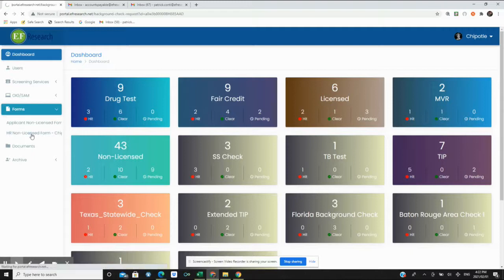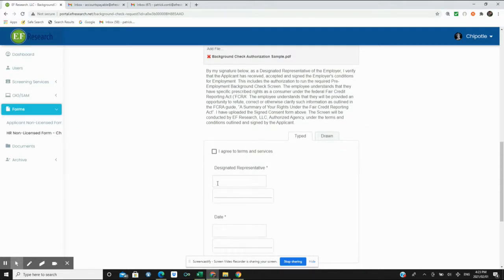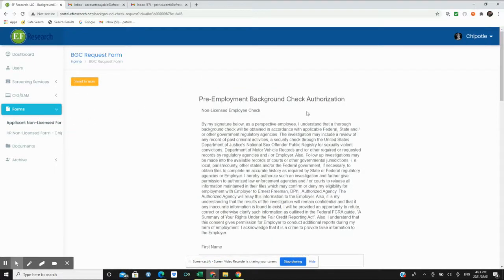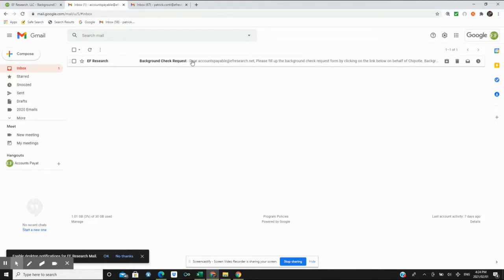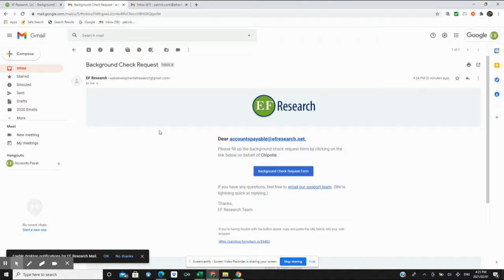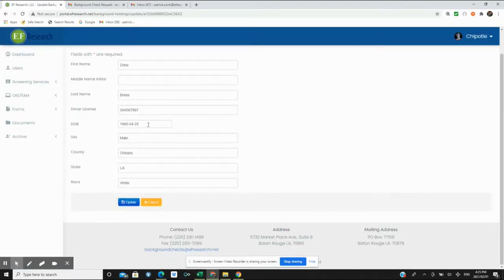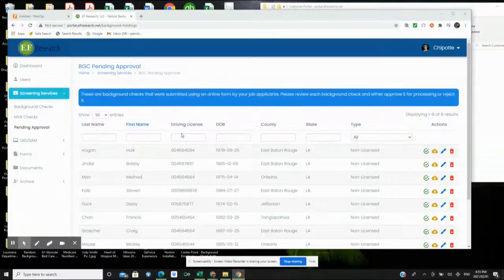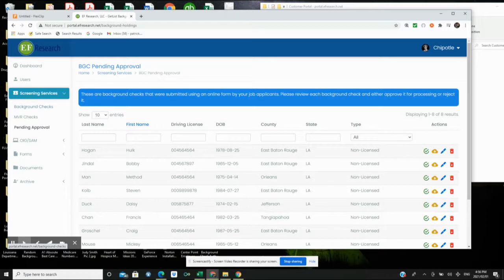EF Research Portal Video #3 ‑ FlexClip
Portal Video #3 - Online Forms